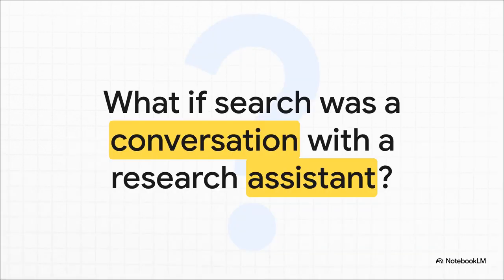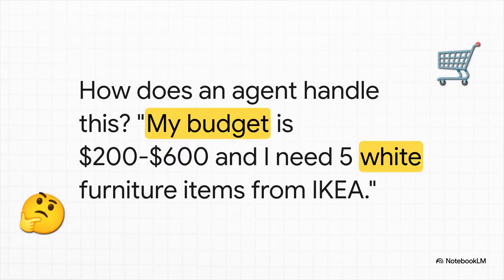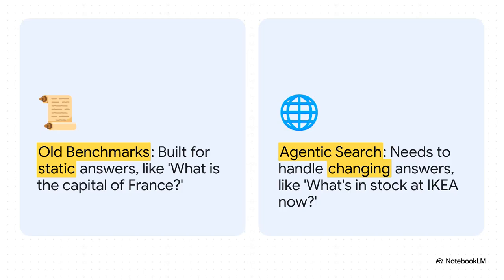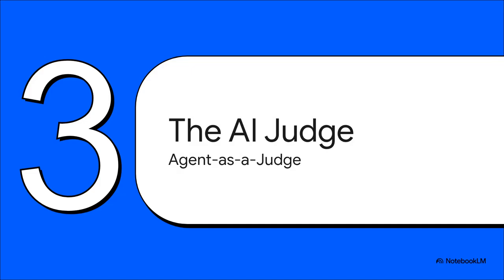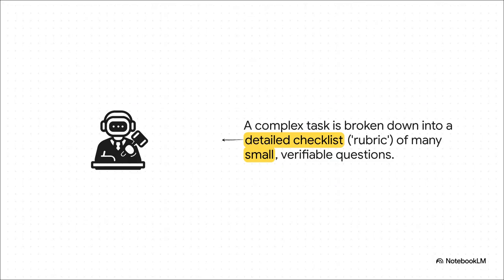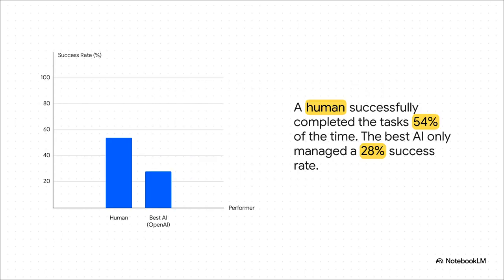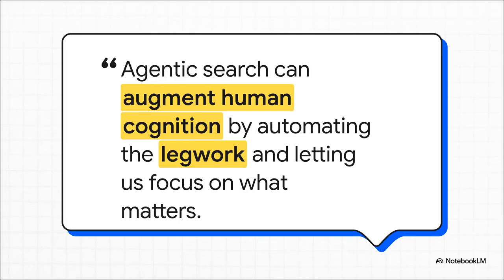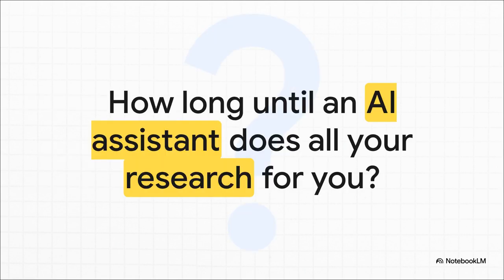Evaluating Agentic Search with Agent-as-a-Judge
Mind2Web 2: Evaluating Agentic Search with Agent-as-a-Judge